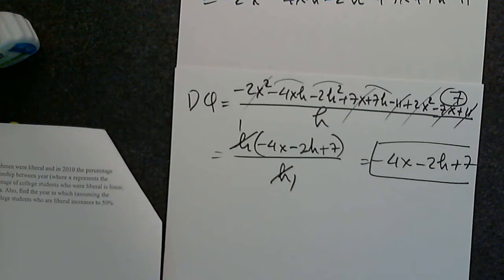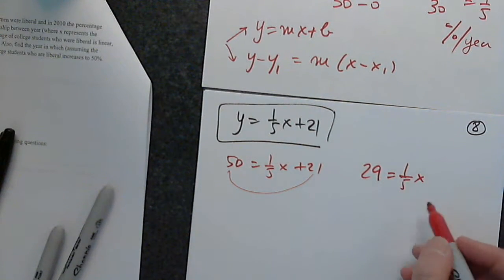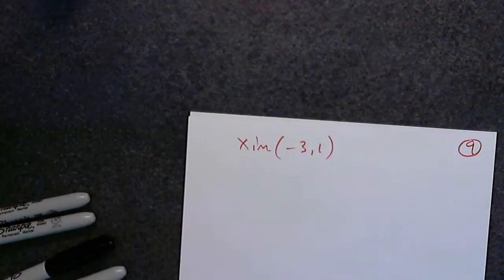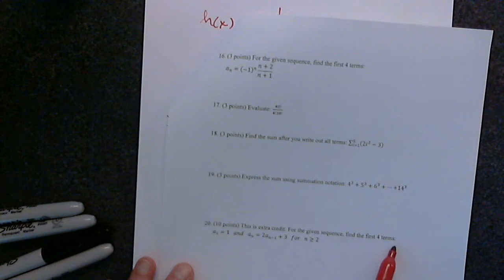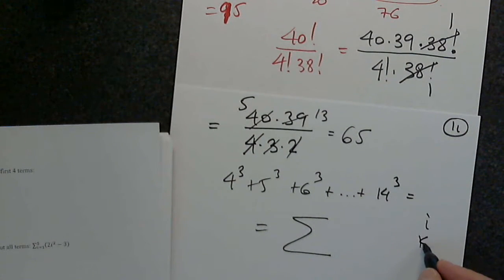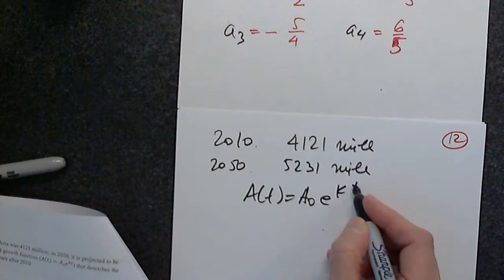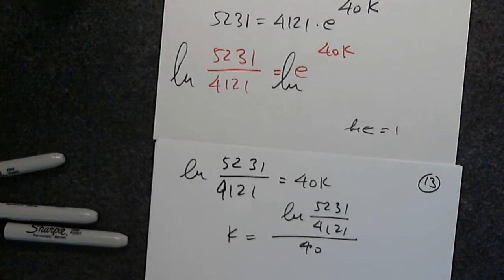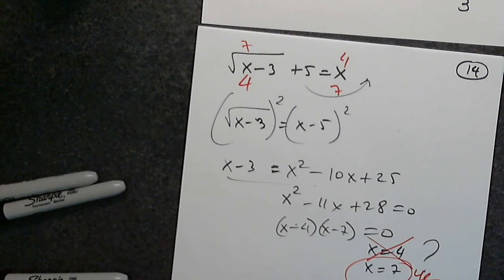Video 2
Description